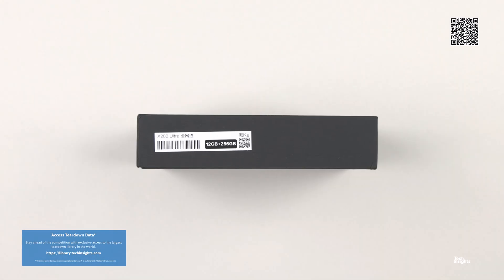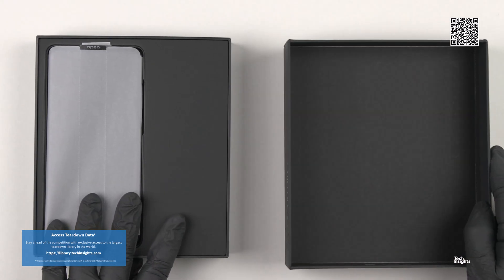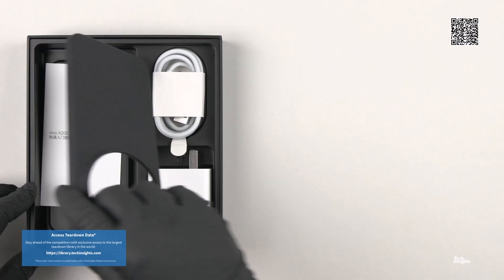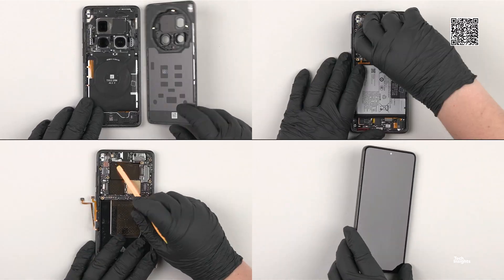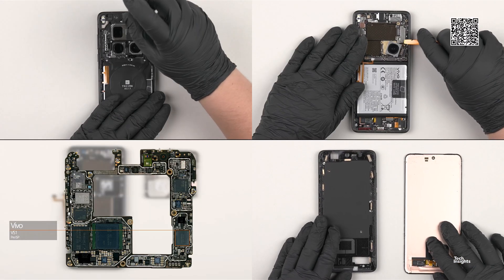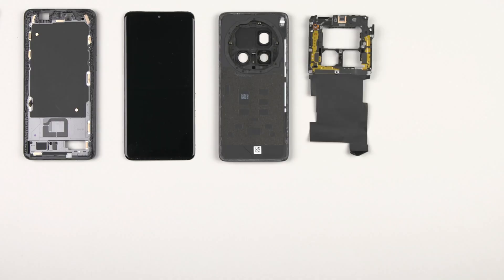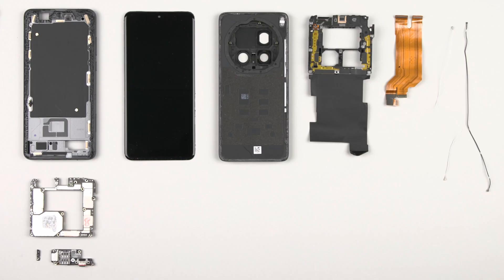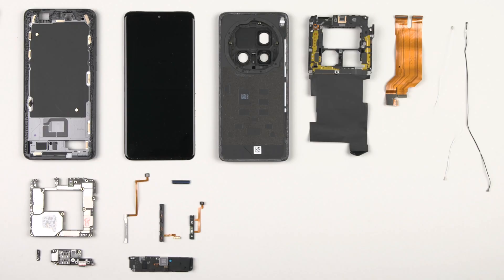Vivo X200 Ultra - Teardown Highlights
Vivo X200 Ultra Teardown Highlights – What’s Really Inside?

In this teardown highlight, we crack open the Vivo X200 Ultra to reveal its internal secrets—and what we found was next-level engineering. From the custom cooling system to the insane camera module layout, Vivo’s design is as wild inside as it is outside.

⚙️ Quick Look at What’s Inside:
 - Precision-layered motherboard
- Insane periscope camera assembly
- Surprise structural reinforcements